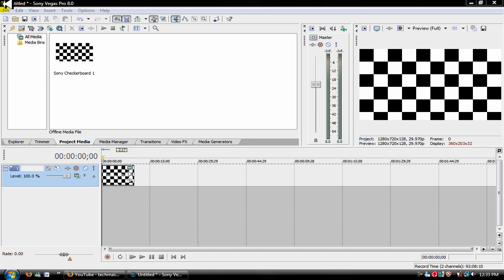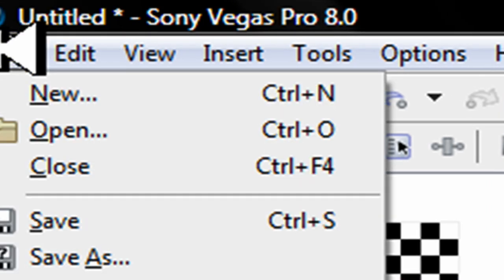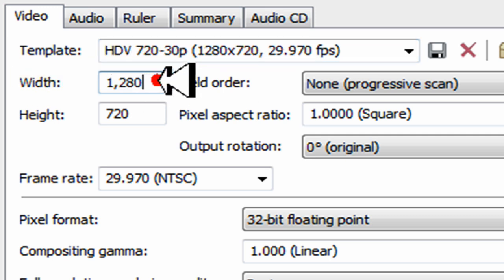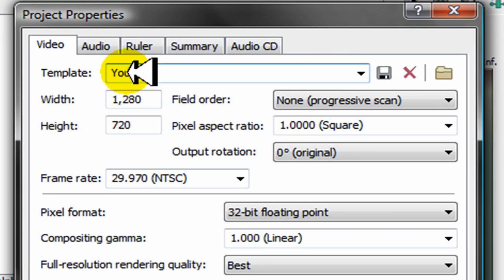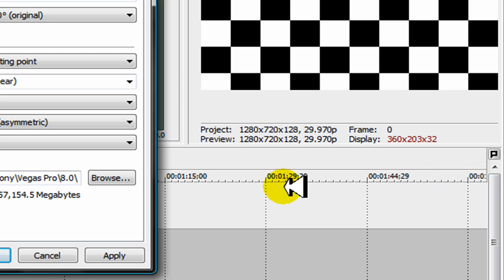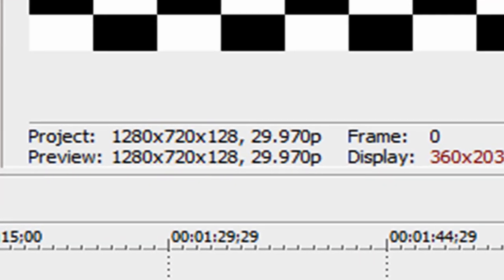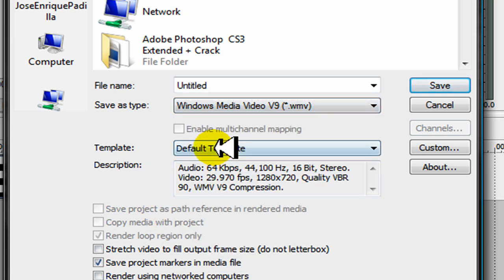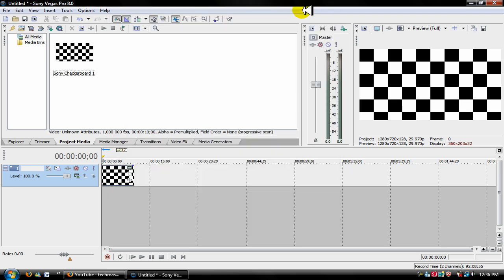Sony Vegas Tutorial: Hd Widescreen for Youtube (Enhanced)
Width: 1280
Height: 720